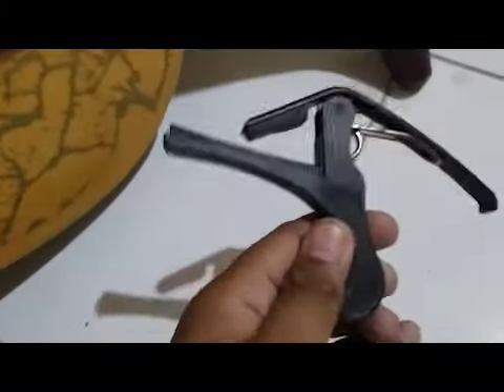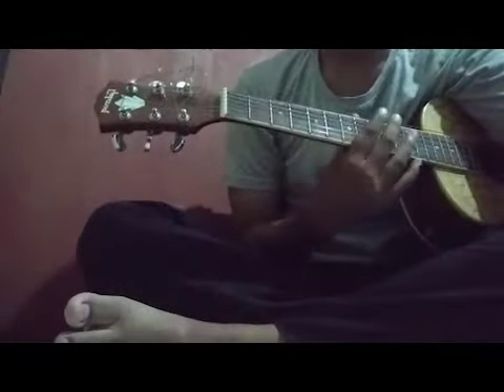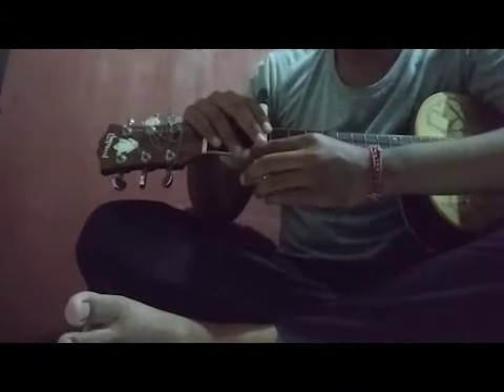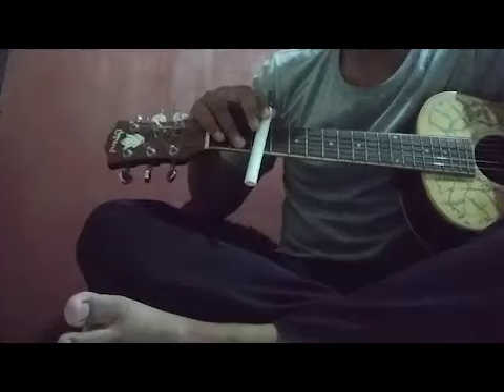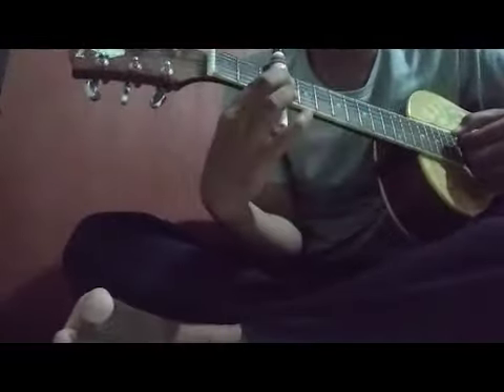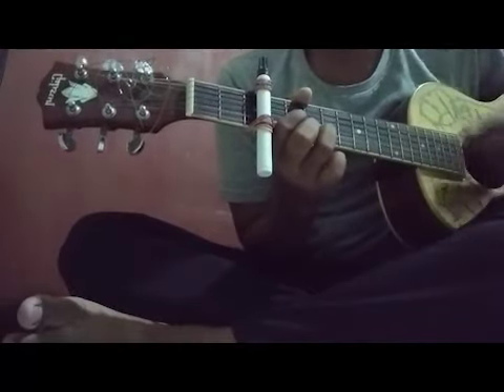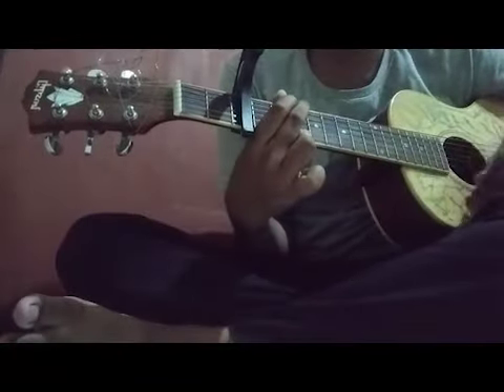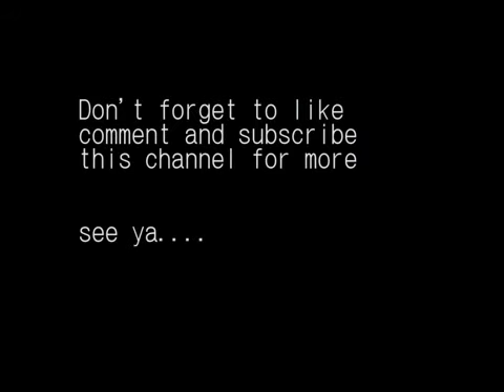DIY MARKER CAPO GUITAR (12D)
Find creative idea to do your DIY in this video.
Share your experience doing the same thing, or whatever thing related to the video.